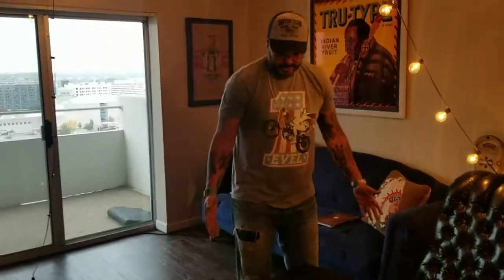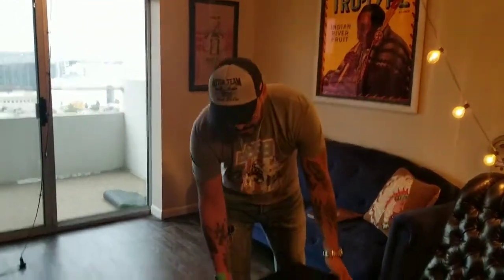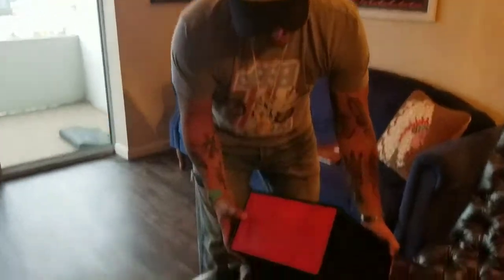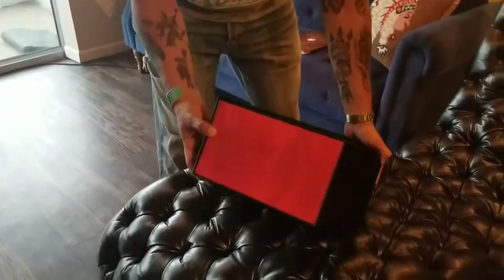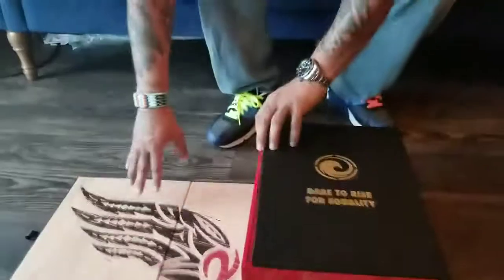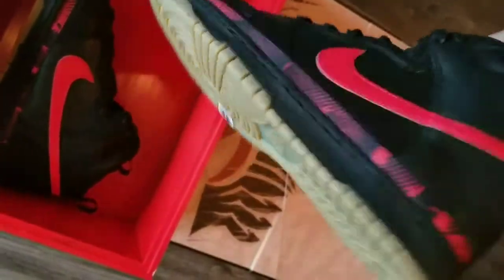Nike N7 2017